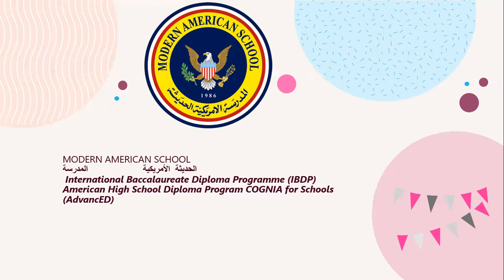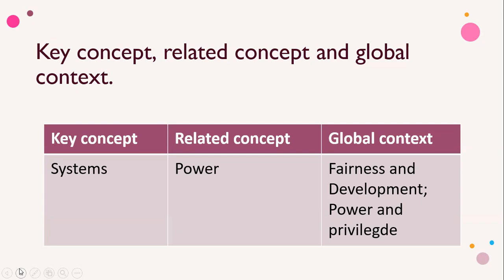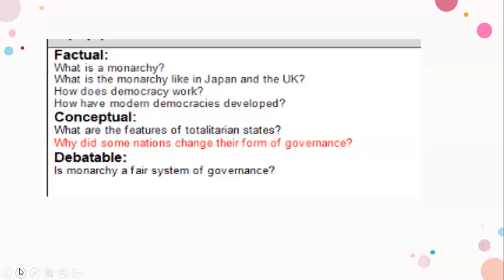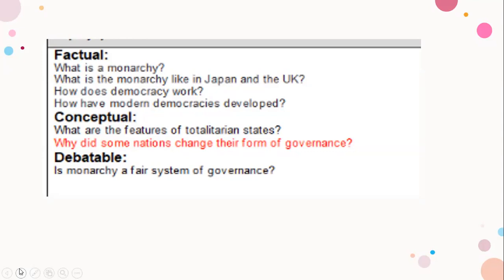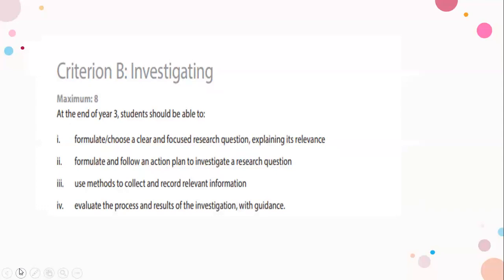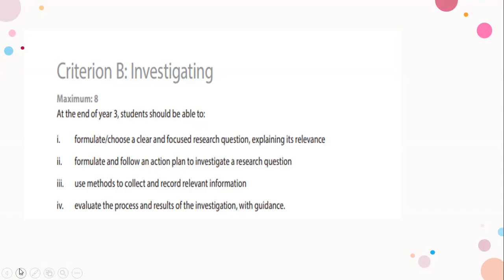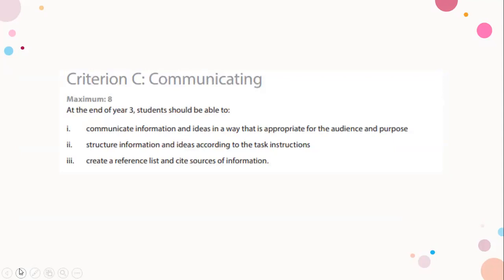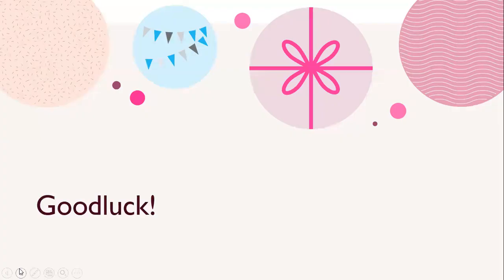Unit 1 - UOI - Grade 8 - By Ms. Farah AlNazer